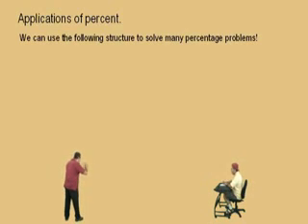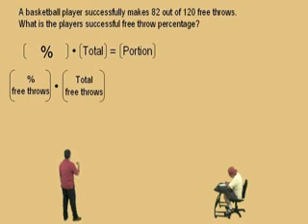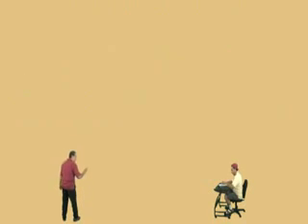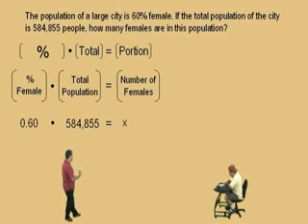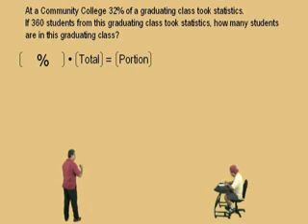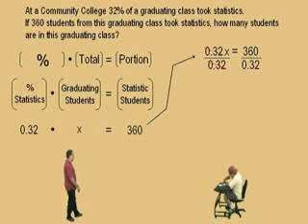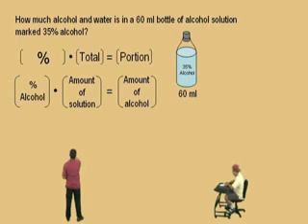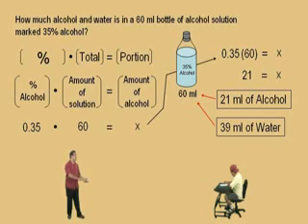Applications of Percent